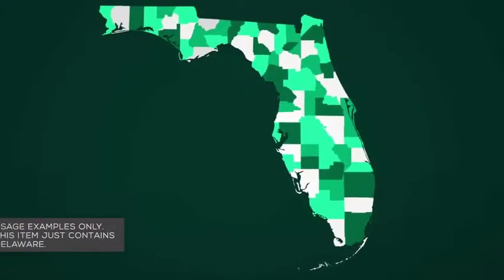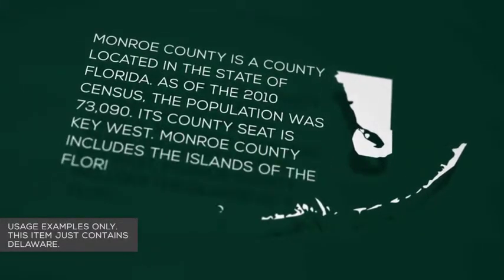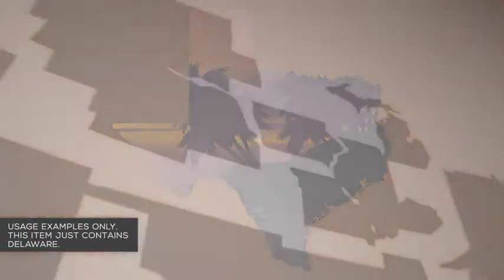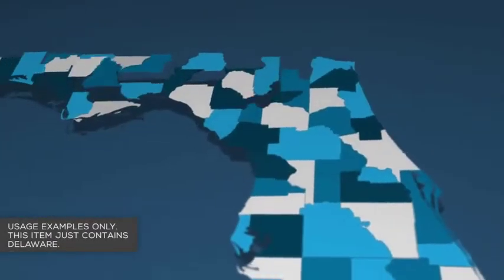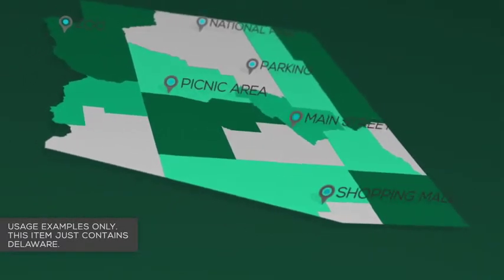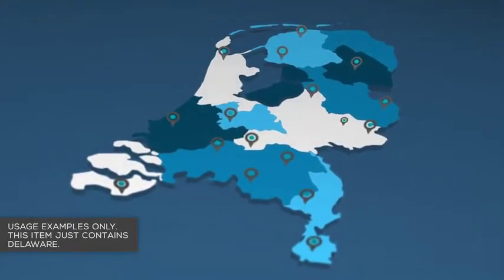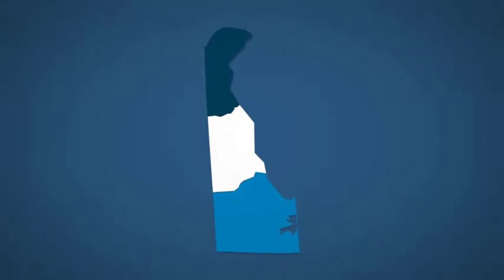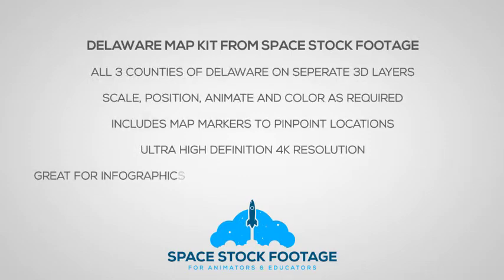Delaware Map Kit (After Effects template)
3840×2160, 29.97fps, 10 seconds.
10 seconds duration, but easily extended or shortened.
Video tutorial and text instructions included.
All counties are individual 3D layers. Animate or alter as required.

Infilm After Effects Template is the leader in survey Adobe After Effects project and templates on Envato Marketplace. Infilm After Effects Template releases best videohive templates as Logo and Intro projects, Broadcast design packages, Slideshow, Lower Third, Kinetick typography and all other best animations templates.